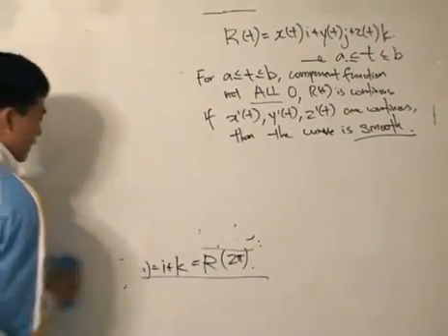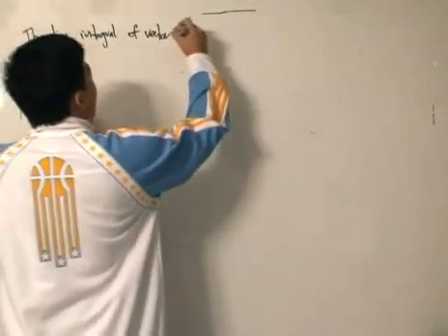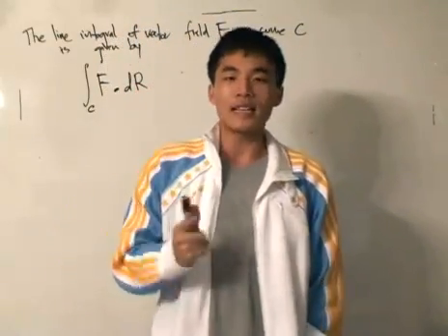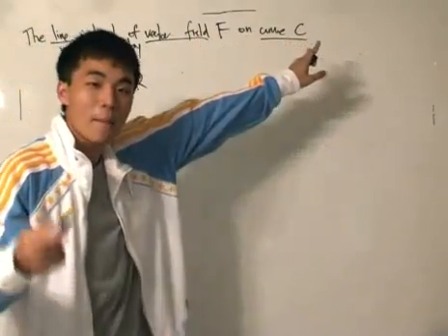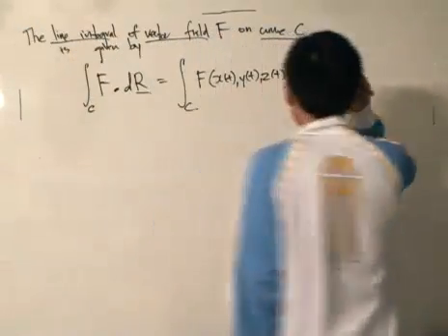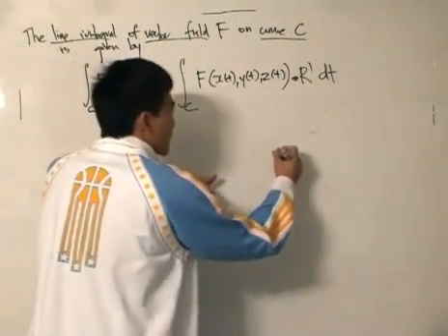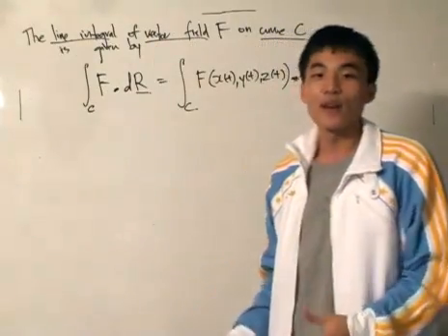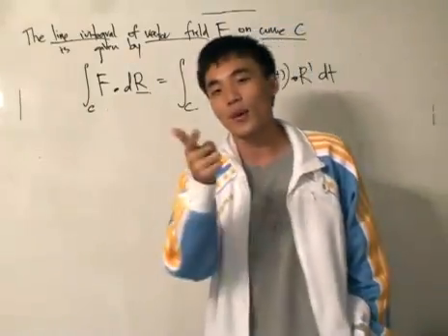Definition of the Line Integral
Definition of the Line Integral. Pay close attention that the line integral requires a vector field AND a position vector of a curve C.

for an indepth study and more calculus related lessons.